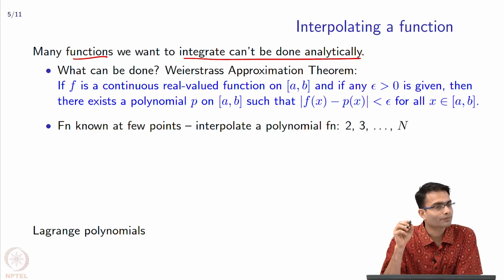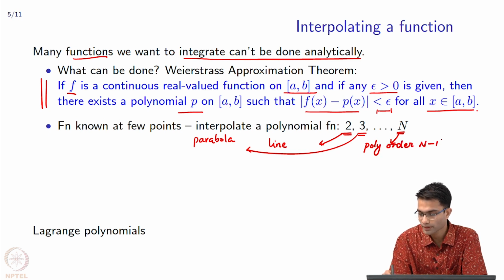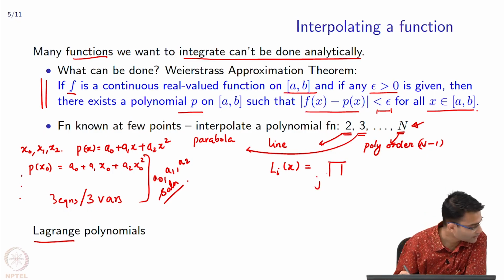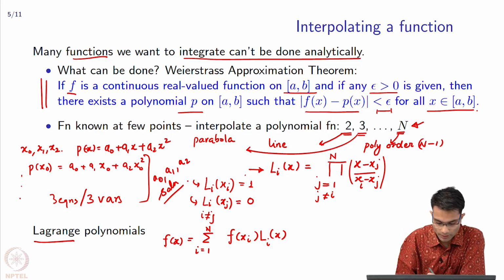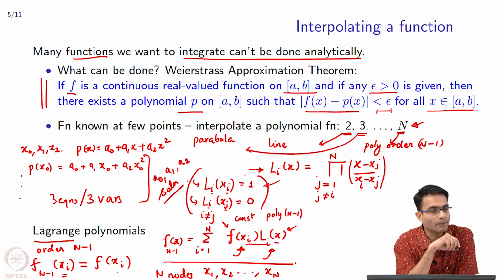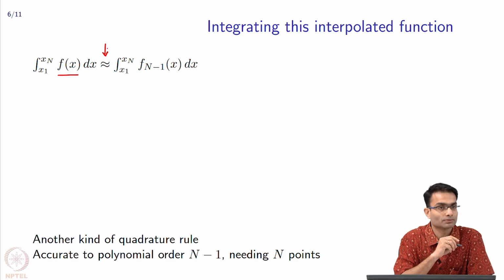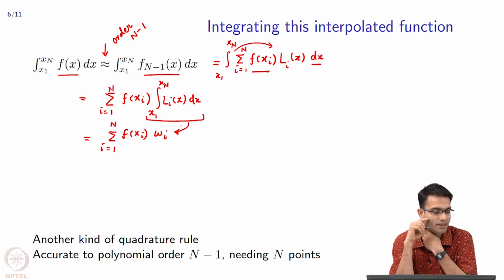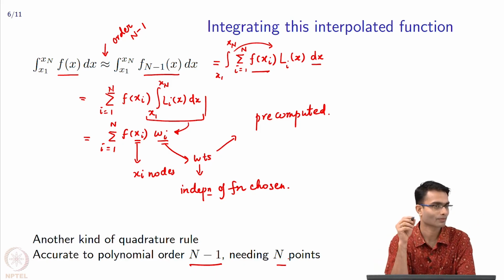Interpolating a Function